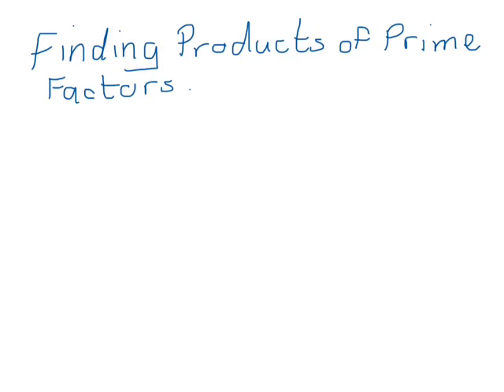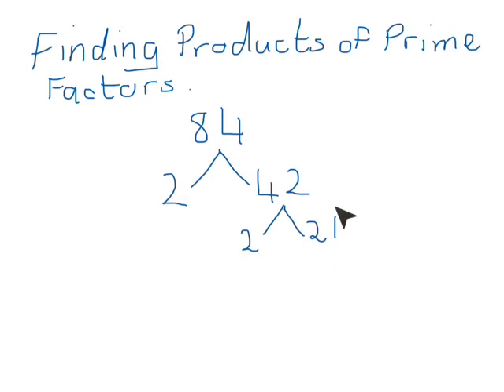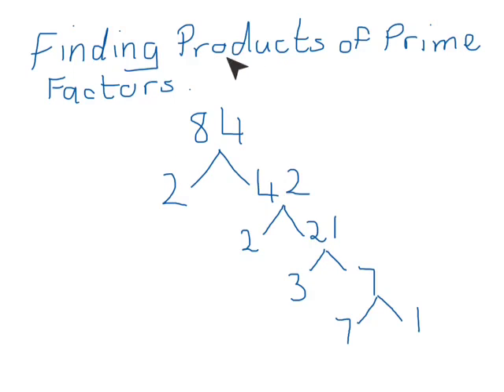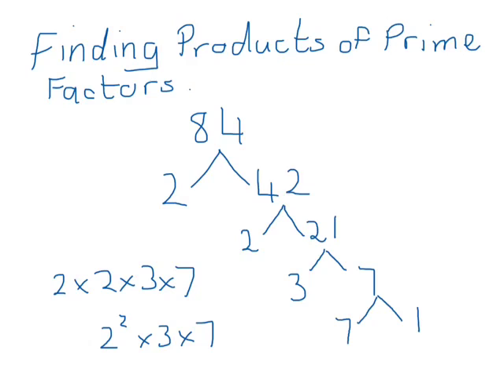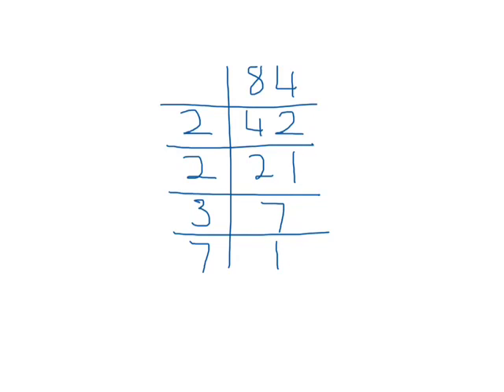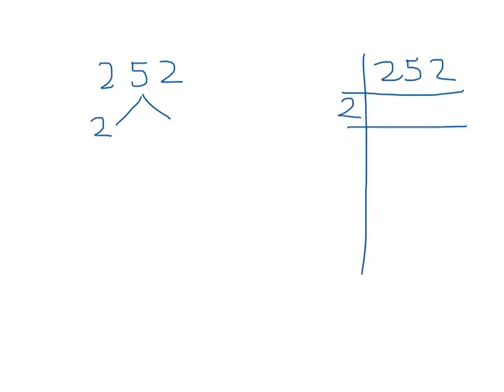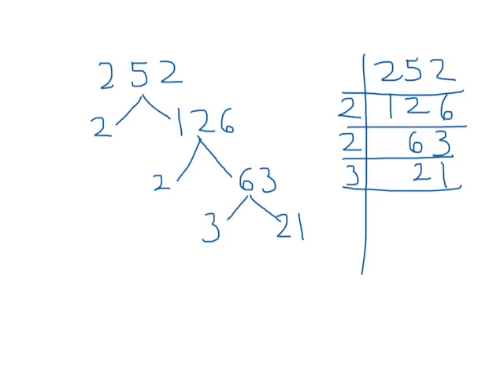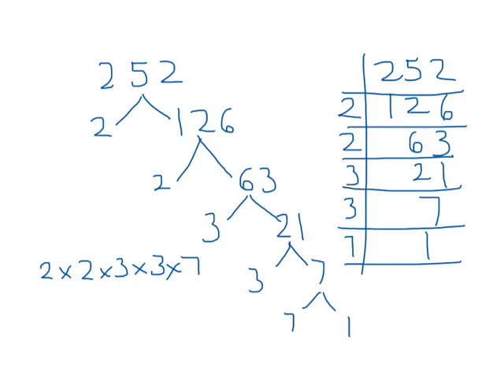Product Of Prime Factors.